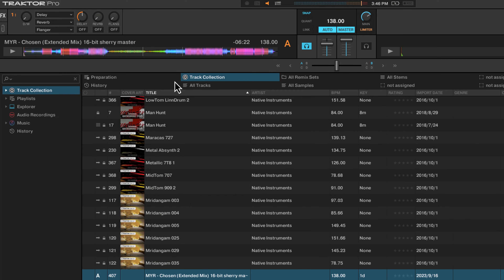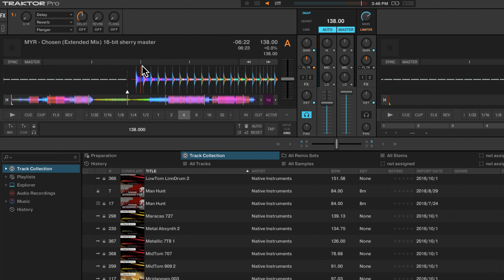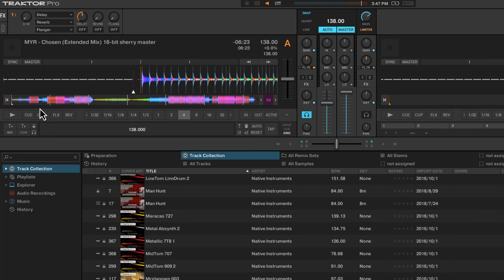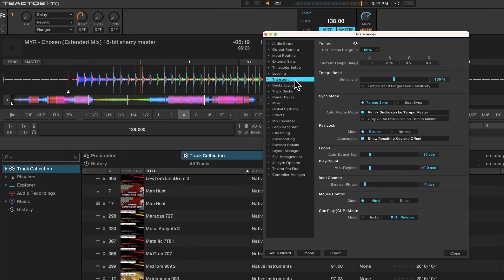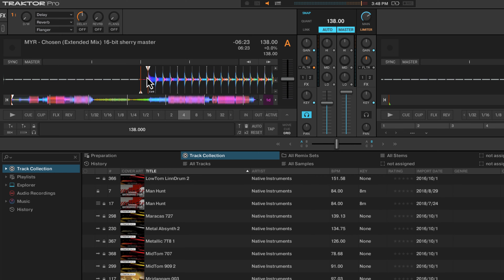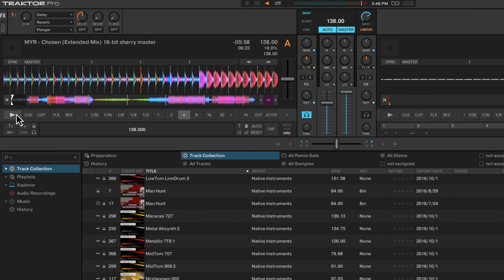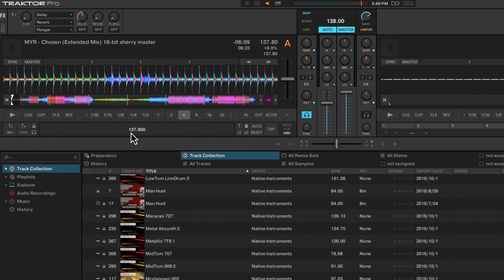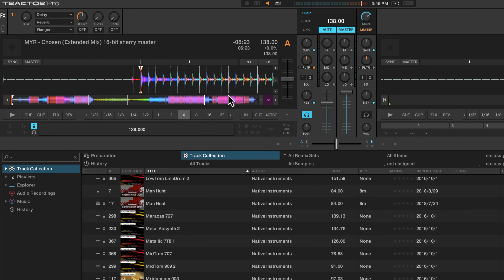How to set Static Beatgrids in Traktor Pro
In this video, I'll explain how to prepare your music by setting beatgrids in Traktor Pro.  This will ensure your tracks are lined up in case you want to use sync or the phase meter.